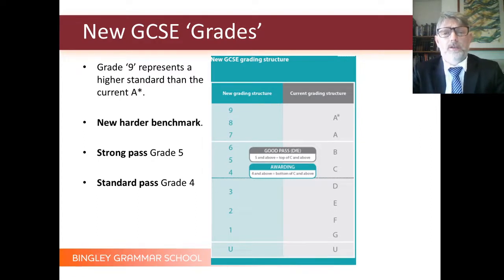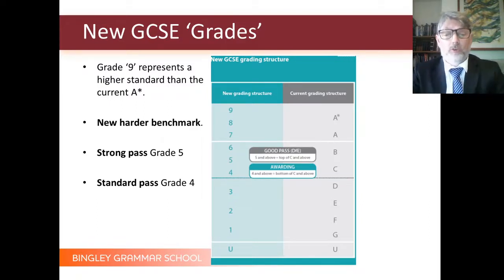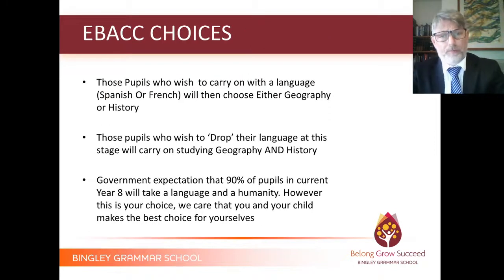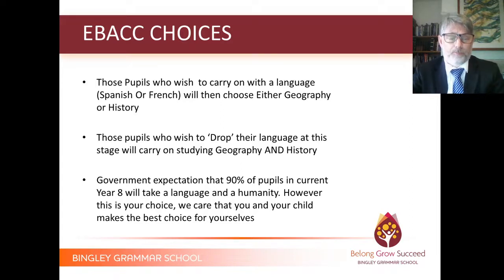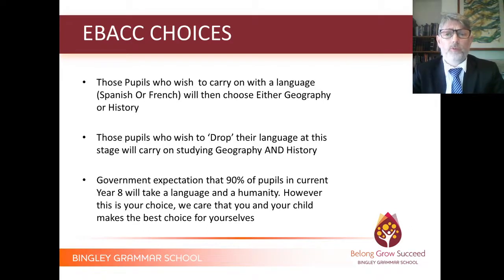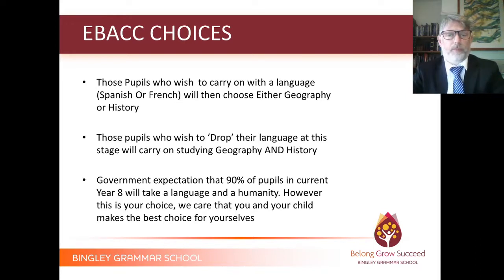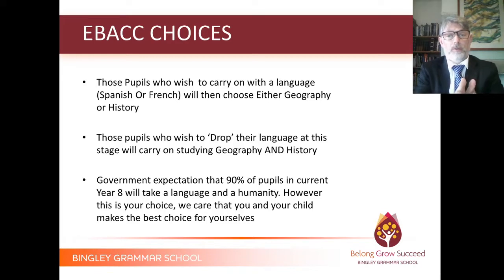Bingley Grammar Year 8 Options Evening Presentaion